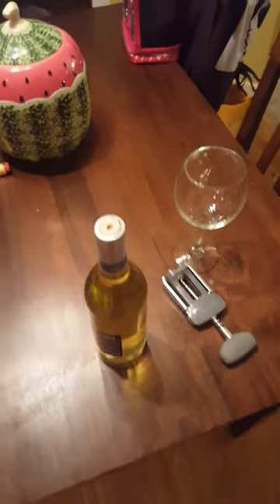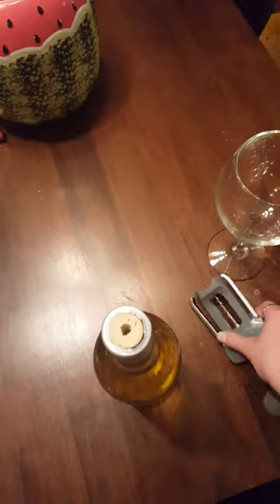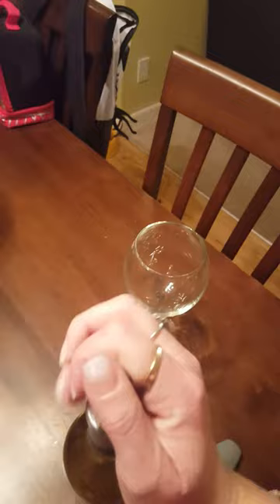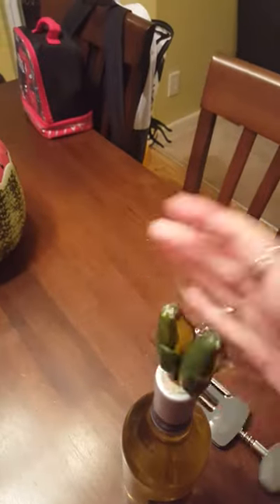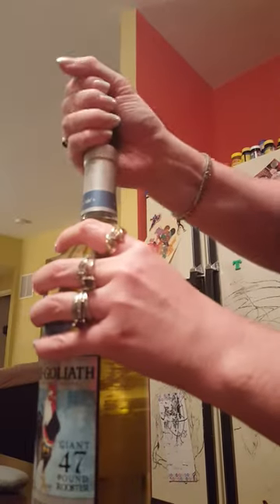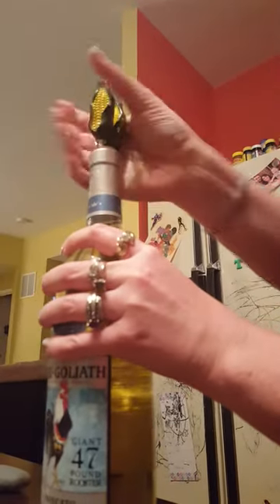How to get a stripped cork out of a wine bottle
This video will show you how to remove a cork that has been stripped out by your cork screw bottle opener.